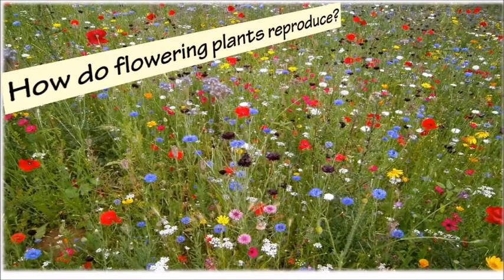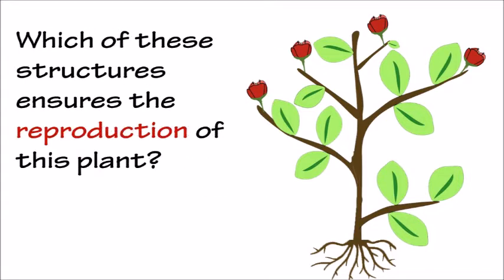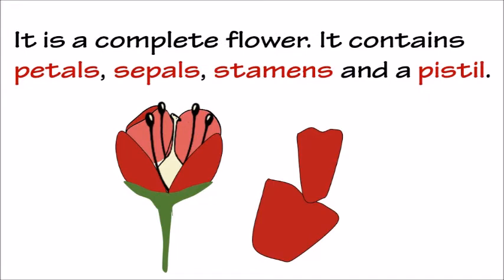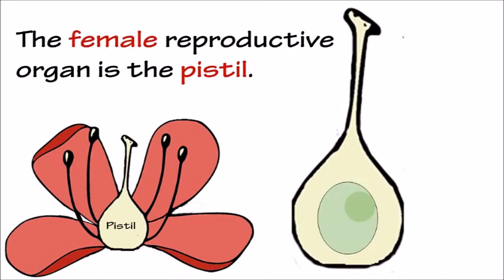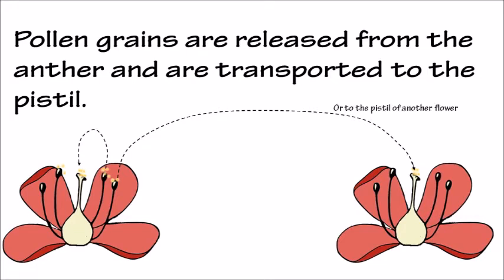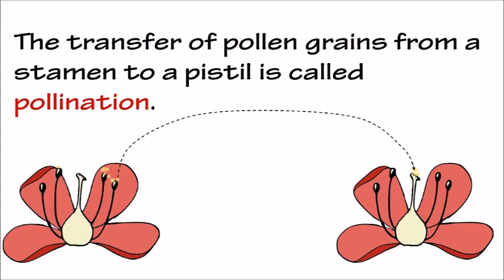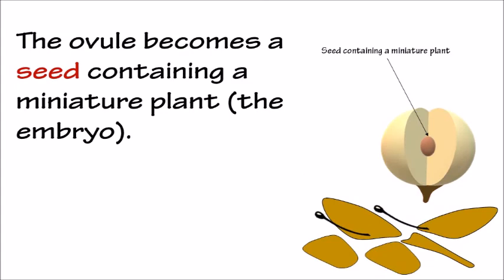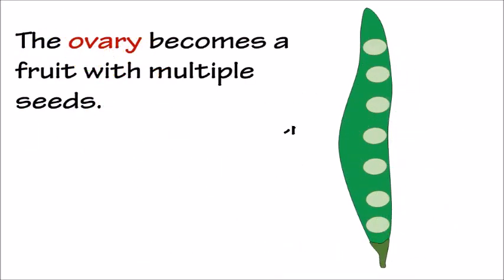Reproduction of Flowering Plants